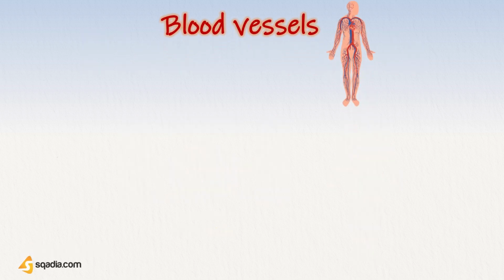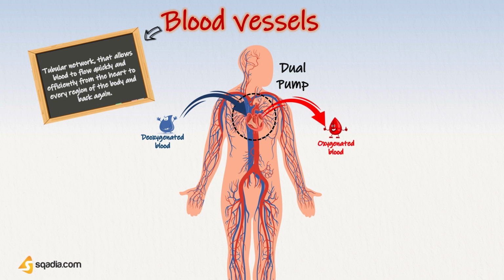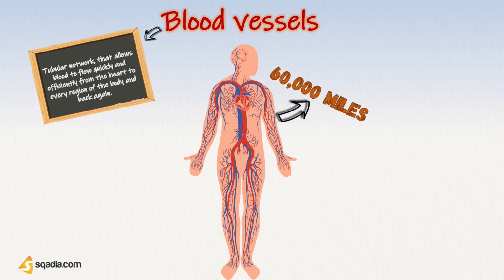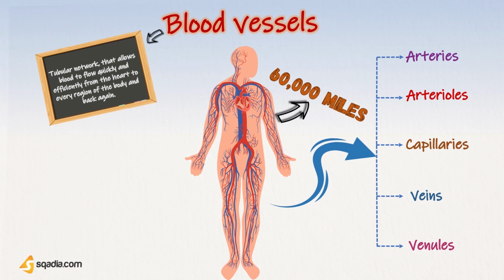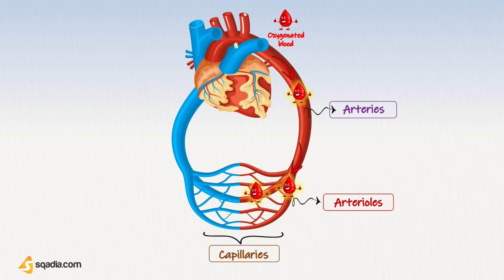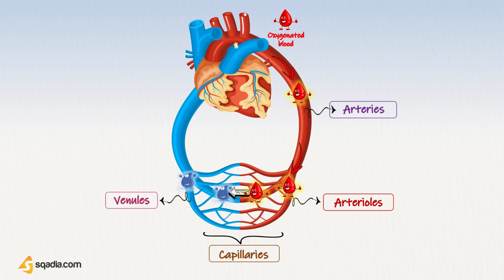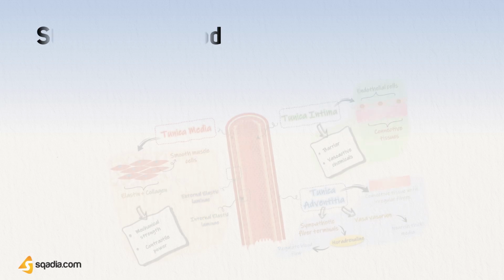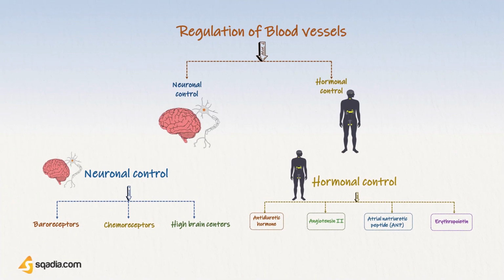Blood Vessels | Introduction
Blood vessels are the vascular or tubular network inside the body, that serves as a highway and transport blood from the whole body to the heart, and from the heart to the rest of the body.

This definition emphasizes the importance of blood vessels. That’s why we are back again with a full-of-knowledge video on this important topic that is “Blood vessels physiology”.

Let’s explore more!

▬ 📌 Blood Vessels
Blood vessels are an important component of the Circulatory system just like Blood and Heart. These vessels form a tubular network that extends throughout the body and plays a vital role in the transportation of blood.

In total, the blood vessels of an average human adult, if stretched out, are about 60,000 miles in length.

Blood moves on a continual basis through the heart. From where, the Oxygenated blood first enters the network of vessels, called Arteries.

These arteries then divide to form smaller branches called Arterioles.

From arterioles, that oxygenated blood then enters even the smallest and tiniest vessel branches, which are called Capillaries.

The exchange of material between blood and tissues takes place at this level, and oxygenated blood thus converts into deoxygenated form.

This deoxygenated blood from capillaries enters venules which are branches of another important class of blood vessels, that are called Veins, that return blood back to the heart.

These blood vessels thus play a vital role in circulation, which is important for the survival of body tissues.

▬ 📌 Structure of Blood Vessels
The blood vessel wall is mainly composed of 3 layers.
🟠 Tunica Intima: The innermost layer
🟠 Tunica Media: The middle layer
🟠 Tunica Adventitia: The outermost layer

And these layers are mainly composed of 4 building blocks, that are:
🔵 Endothelial cells
🔵 Elastic fibers
🔵 Collagen fibers
🔵 Vascular smooth muscle cells

Details of all these structural components of blood vessels are explained in this video.

The vasculature of our body can be broadly classified into three types.

Arterial system: Vessels that carry oxygenated blood from the heart to the rest of the body, with few exceptions.
And is Comprised of
🟡 Aorta
🟡 Arteries
🟡 Arterioles

👉 Capillaries
The tiniest vessels aid in the exchange of material between tissues and blood.

👉 Venous system
Vessels that collect deoxygenated blood from the whole body and transport it toward the heart, with few exceptions.

And it comprises of,
🟢 Veins, and
🟢 Venules

Detailed anatomy and physiology of different types of blood vessels are explained in this video.

▬ 📌 Functional Classes of Blood Vessels
Other than conduction of blood, Blood vessels perform some other functions as well, that are required to maintain normal homeostasis of the body. Based on their functions, blood vessels are classified into:
⚫️ Elastic Arteries
⚫️ Conduit and Feed arteries / Muscular arteries
⚫️ Resistance vessels
⚫️ Exchange vessels
⚫️ Capacitance vessels

This functional division, along with their physiology is explained in this video. That will definitely boost your knowledge.

▬ 📌 Regulation of Blood Vessels
All functions of blood vessels need to be regulated to maintain homeostatic conditions inside the body. Blood vessels are mainly regulated by:

👉 Neuronal control involves
🟣 Baroreceptors
🟣 Chemoreceptors
🟣 High brain centers

👉 Hormonal control involves
🔴 Antidiuretic hormone (ADH)
🔴 Angiotensin II
🔴 Atrial Natriuretic peptide (APN)
🔴 Erythropoietin

All these control mechanisms are well elaborated in this video, that is enough to clear your concepts about blood regulation!